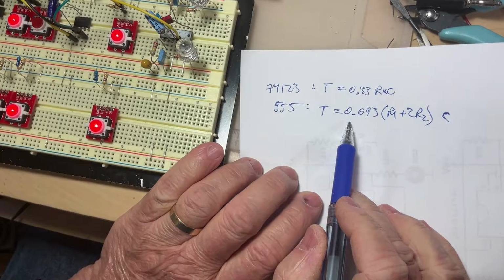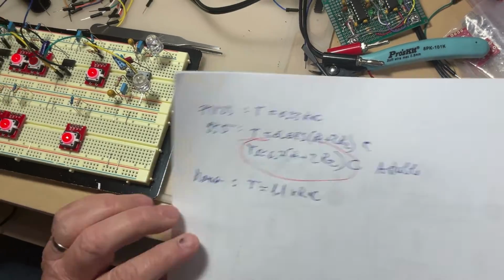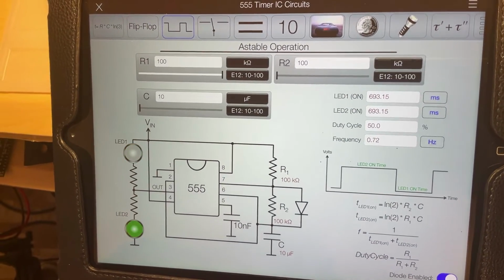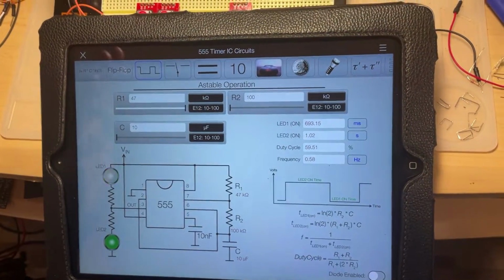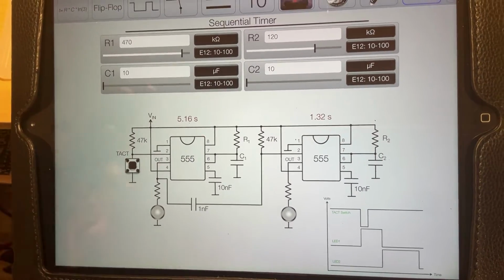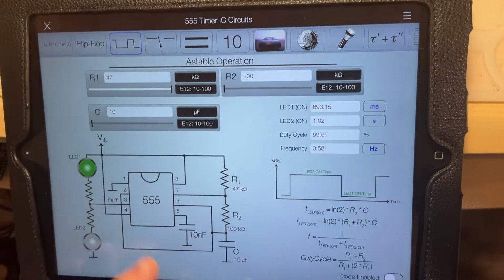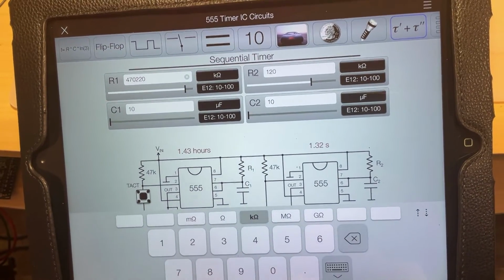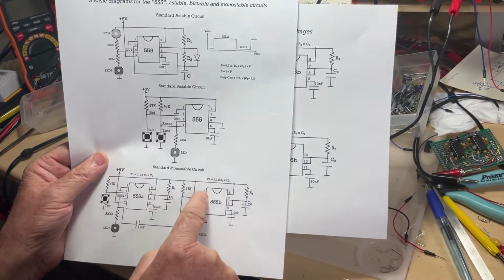The ultimate guide to monostables–555 version. Logic Circuits, 40/101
This video is a review about using the old timer “555” as a monostable or
one-shot circuit.
Packages chosen: TLC555, TLC556.

Useful links for a couple of “555” applications:

We just added a “Power-On reset” to it.
- On my friend’s Don Wilcher site, see a VCO–Voltage Controlled Oscillator–project

returns on the workbench to be dissected!